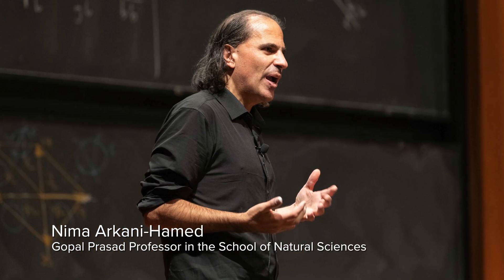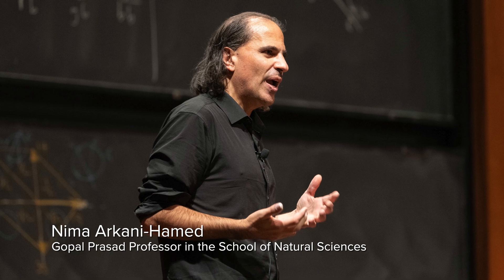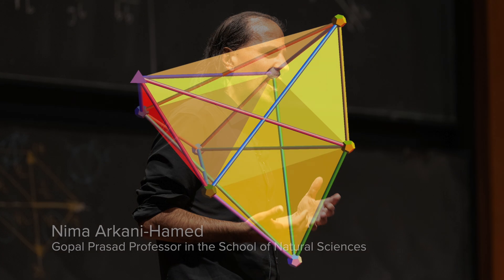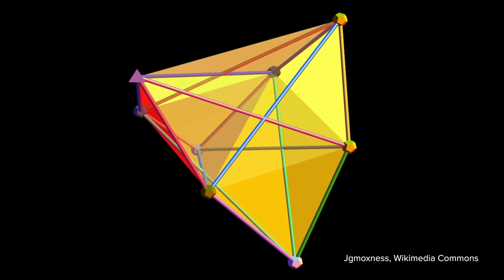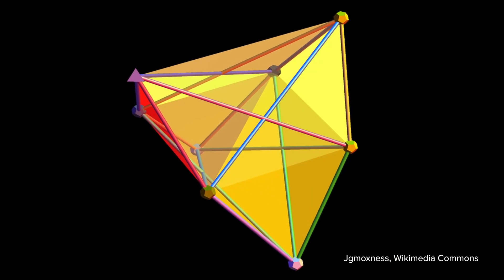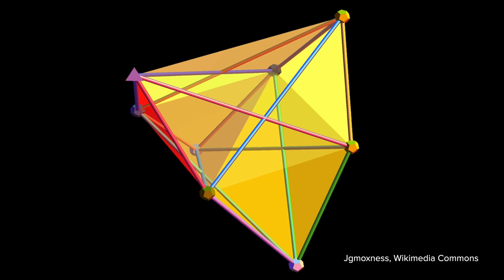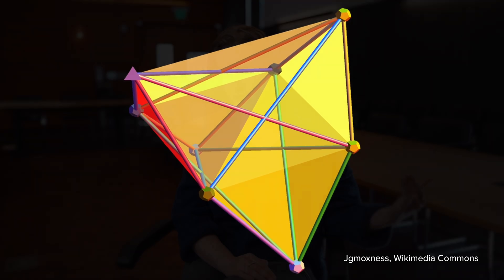Cracking the KP Equation | Institute Instances – Yelena Mandelshtam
Yelena Mandelshtam, Member in the Institute for Advanced Study’s School of Mathematics (2024–25), discusses the power of complementary knowledge between mathematics and physics, and how this might drive forward advances in understanding problems such as the KP Equation.

Institute Instances is a collection of 1–2 minute video snapshots of scholars, administrators, and visitors to the Institute for Advanced Study answering a question (or two) about their work at IAS. Viewed individually, these clips allow audiences to get to know the people who are, in the words of founding IAS Director Abraham Flexner, "pushing beyond the present limits of human knowledge" through advancements in science and the humanities. Taken together, these "instances" of Institute life are designed to show how everyone can play a role in actualizing discovery, and to celebrate a community devoted to excellence in scholarship.